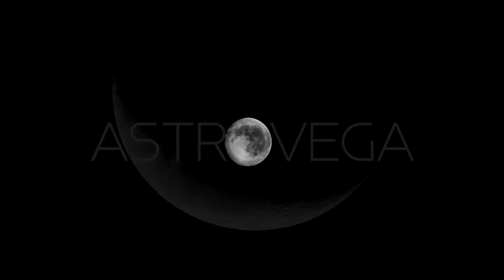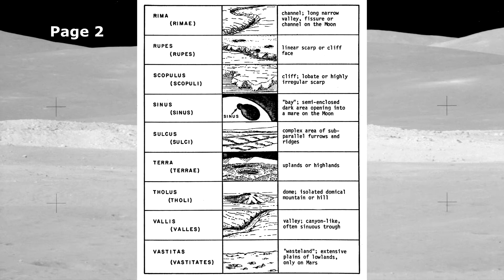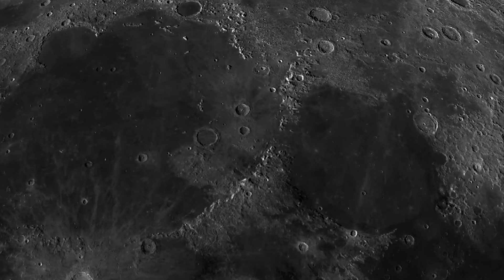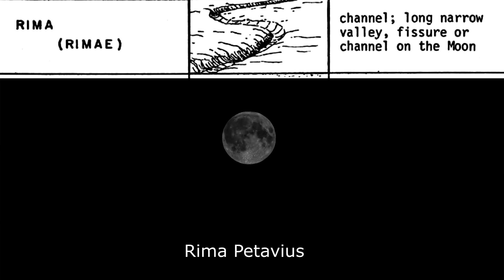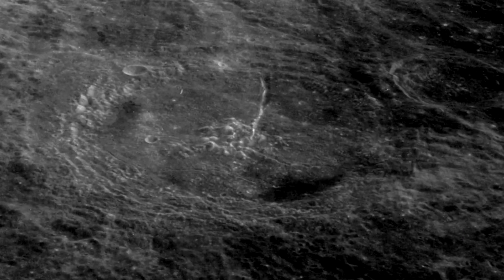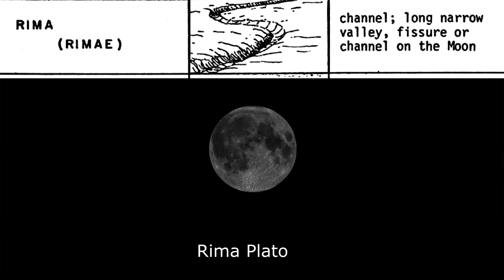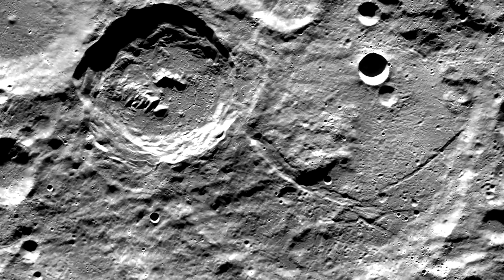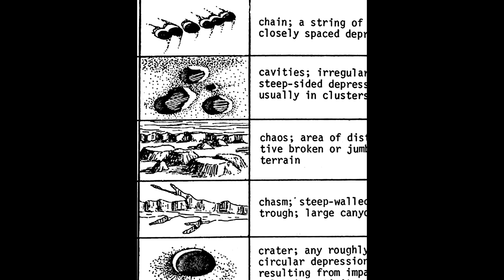Let's find Cool Features on the Moon!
This video is to help you find nice geological features on the moon with the help of a planetary toponomy PDF document called Farouk Drawings Composite. You can certainly use your amateur telescope to see these features.  I will produce for the future another part of this video that will include other geological features to observe on the moon.

Credits:
Video produced by Stefano Pando.
Photos : NASA images courtesy of NASA. Stefano Pando.